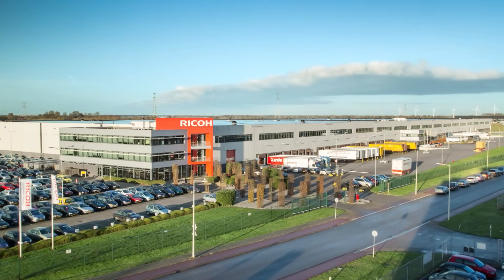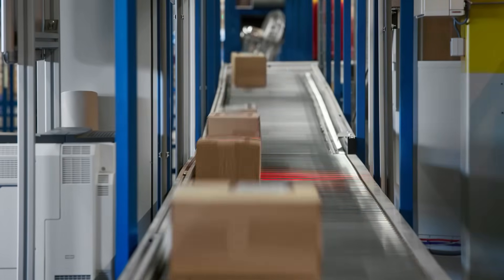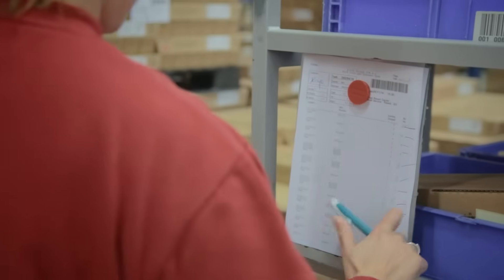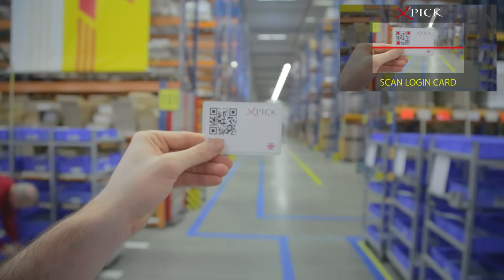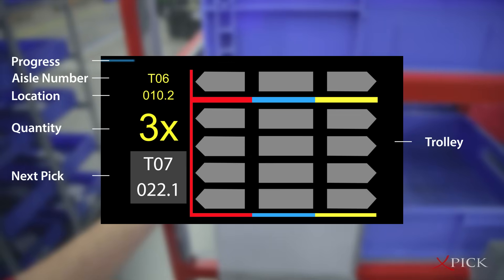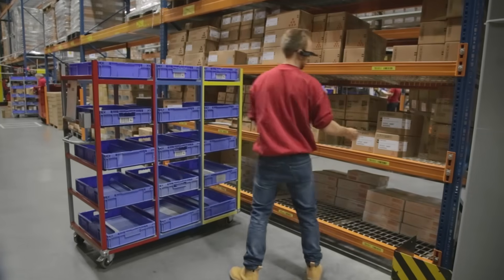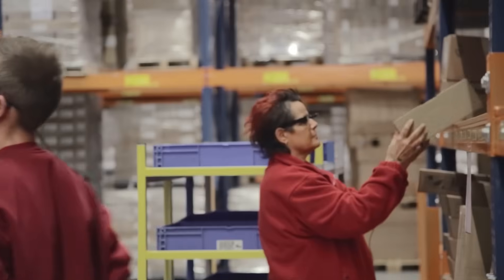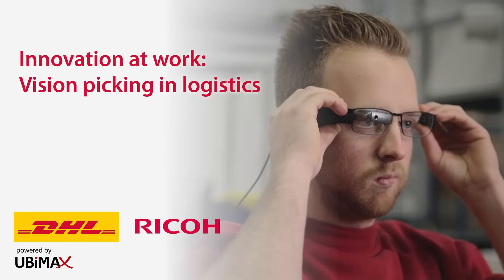Vision Picking at DHL - Augmented Reality in Logistics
DHL, the world’s leading logistics company, has successfully carried out a pilot project testing smart glasses in a warehouse in the Netherlands as a first step in their Augmented Reality journey. In cooperation with DHL customer Ricoh and leading wearable computing solutions expert Ubimax, the technology was used to implement ‘vision picking’ in warehousing operations. For more information on the application of Augmented Reality technology in logistics, download our trend report